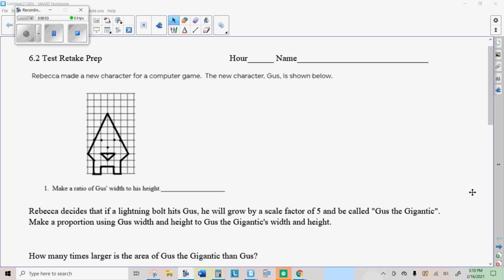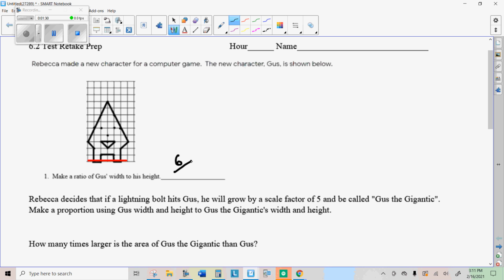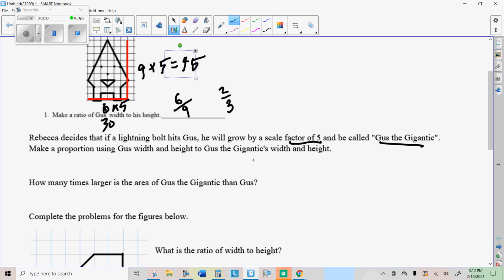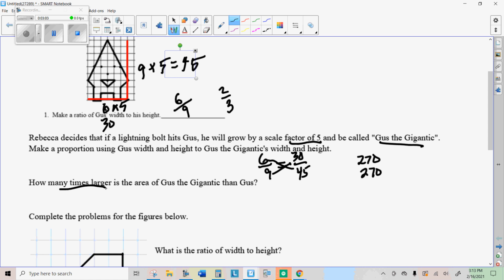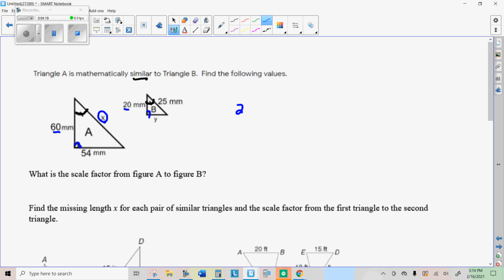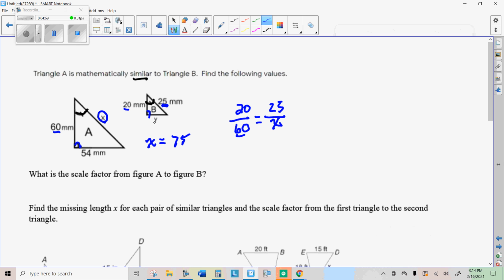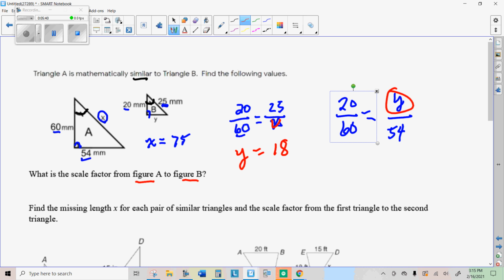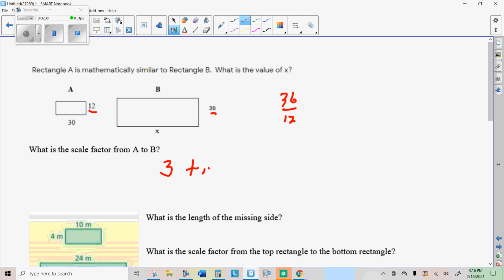6 2 Test Retake